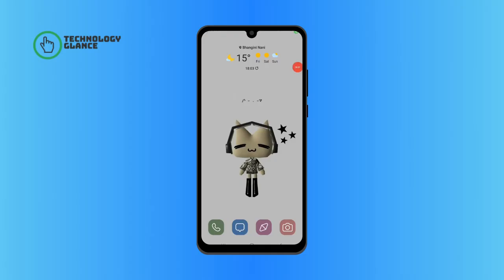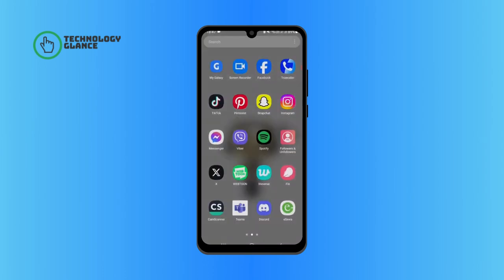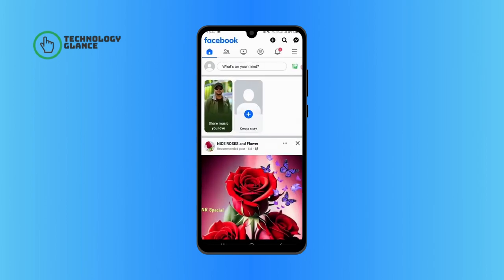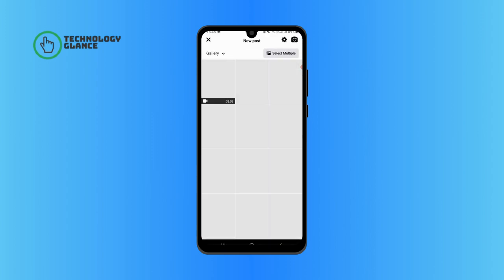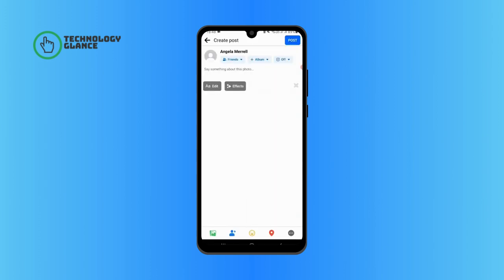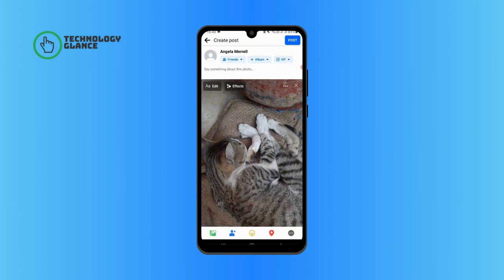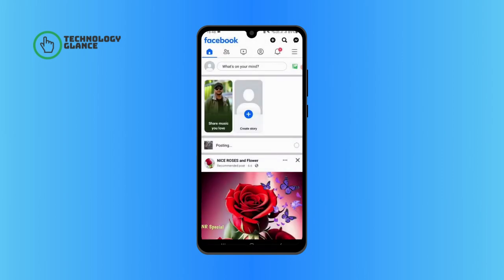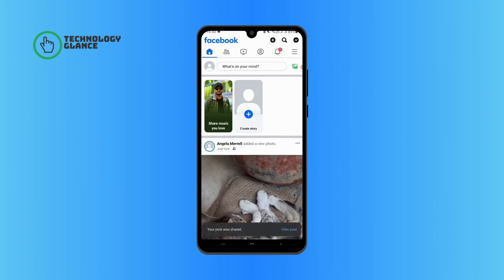How to Post Photo on Facebook? | Technology Glance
Dive into the world of social sharing with our tutorial on "How to Post a Photo on Facebook." In this straightforward guide, we'll walk you through the simple steps to upload and share your favorite photos with friends, family, and followers on Facebook. Whether it's a breathtaking landscape, a cherished memory, or a momentous occasion, posting photos allows you to capture and celebrate life's most precious moments. Watch now and start sharing your story one photo at a time